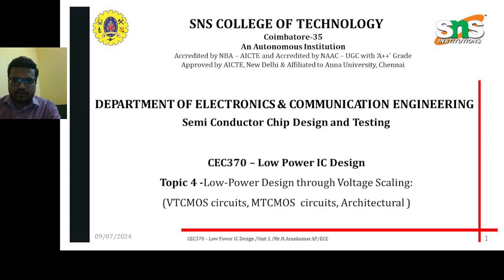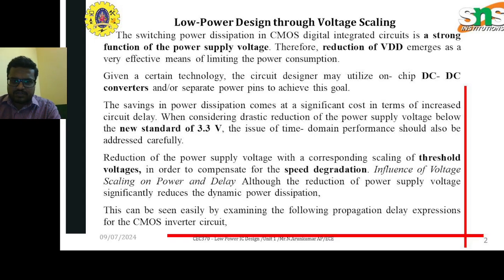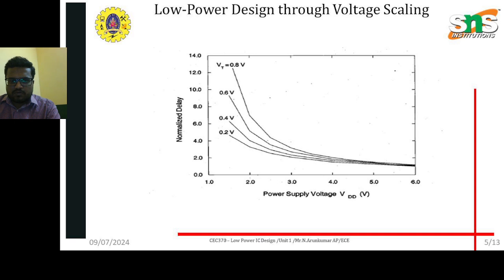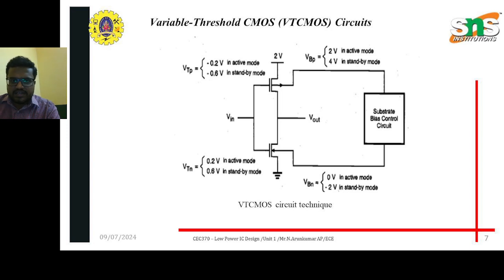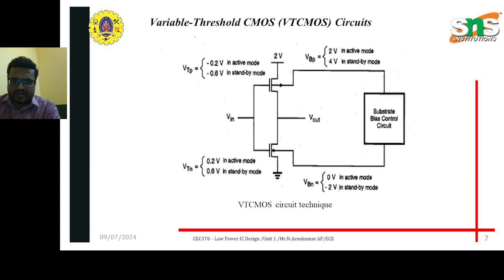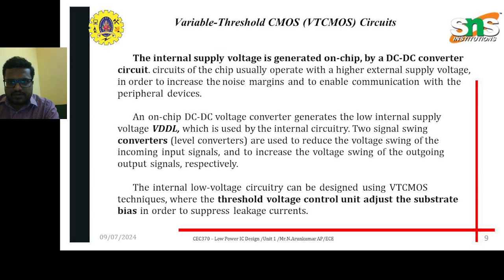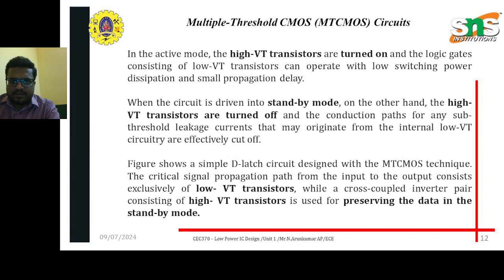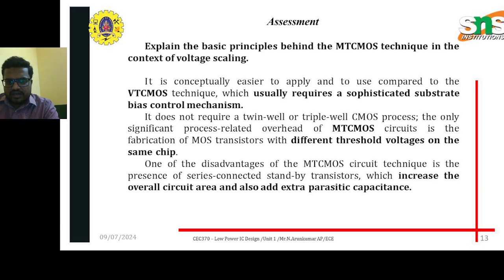Lecture Series 4 Voltage Scaling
This video is about  Voltage Scaling in VLSI IC Design